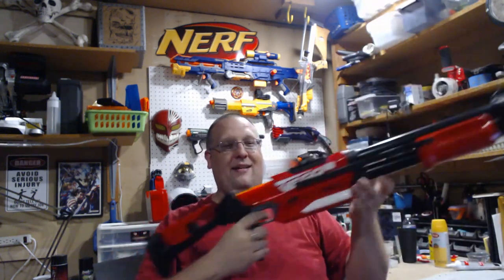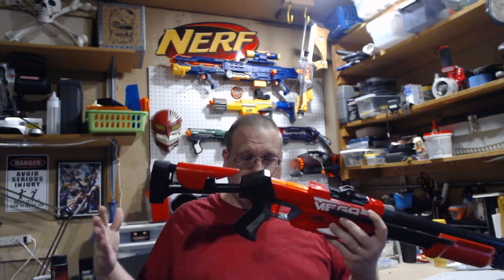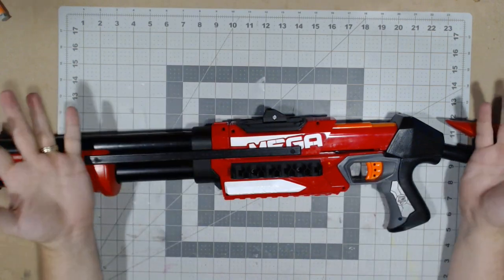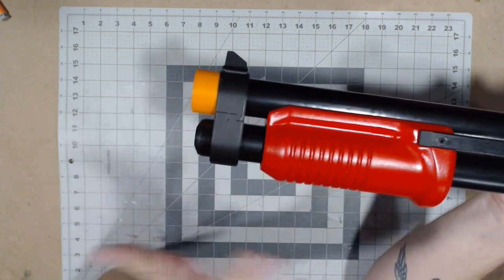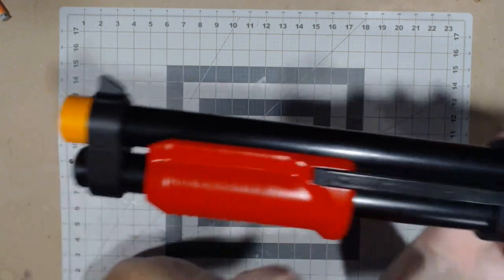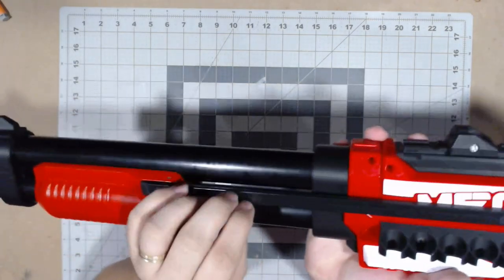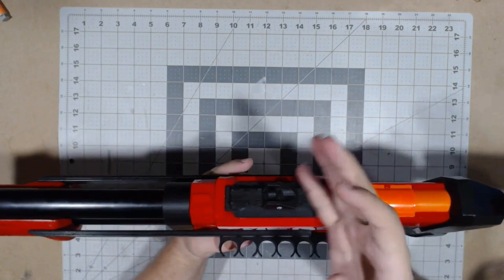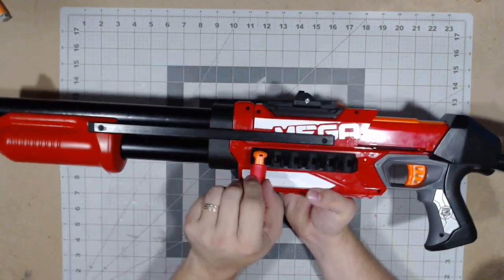Benelli Magnus Kit Review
Hey all, I finally take a look at that sweet Benelli style kit for the Magnus I got from Adrian at APOC this year.